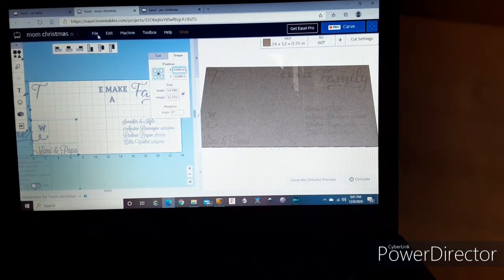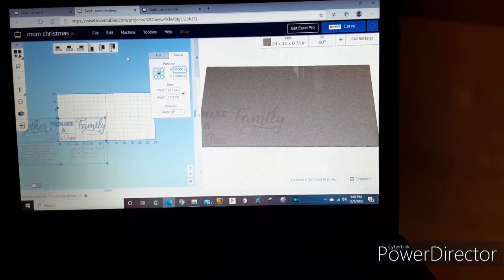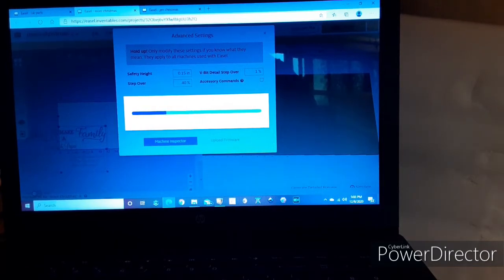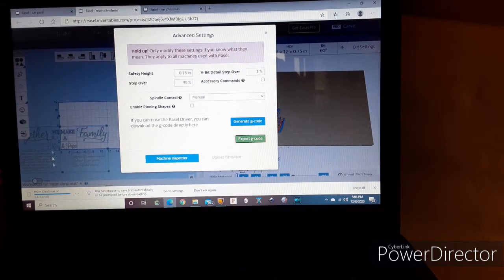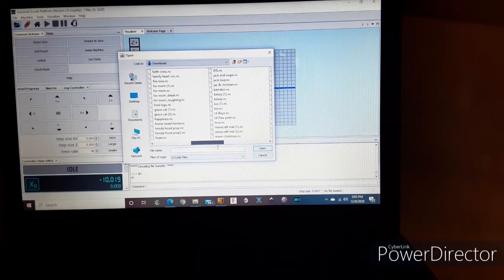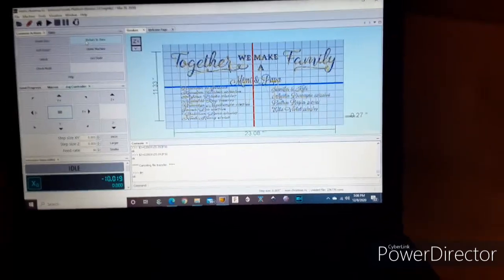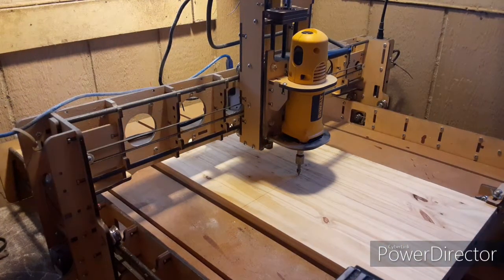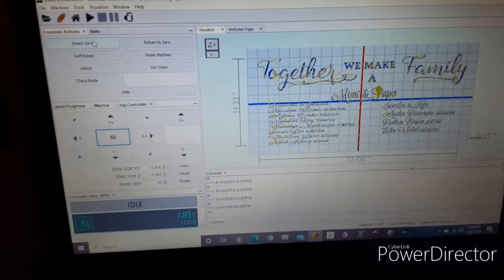moms christmas..... more mistakes more learning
v carve family tree gift for moms christmas.. more mistakes made more learned. still learning and trying new things and settings